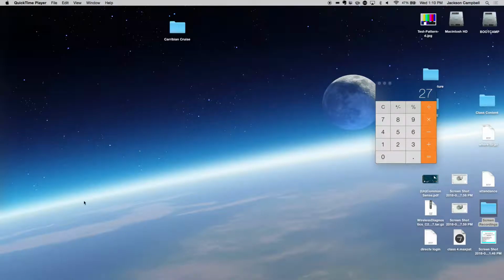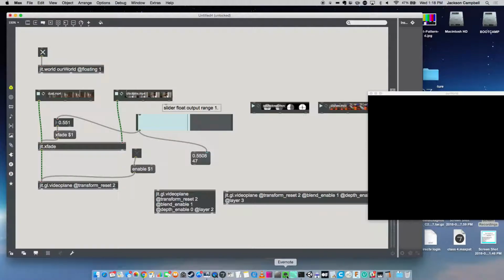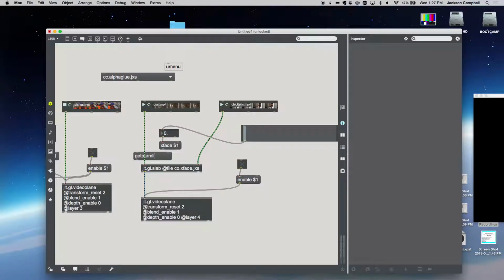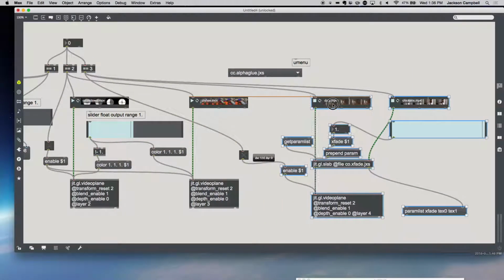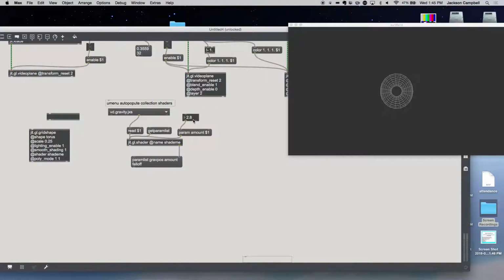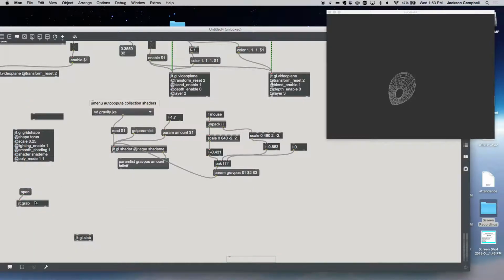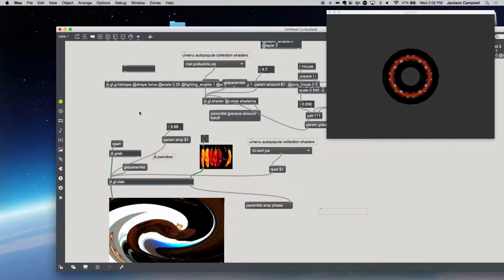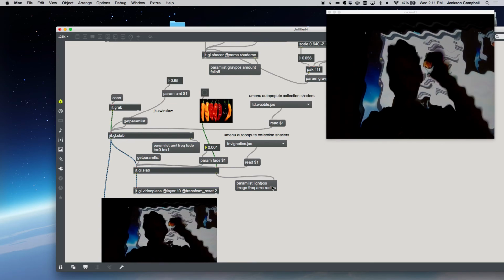Class 11 - Review of video mixing and jit.gl.slab, 2nd half lab (unrecorded)